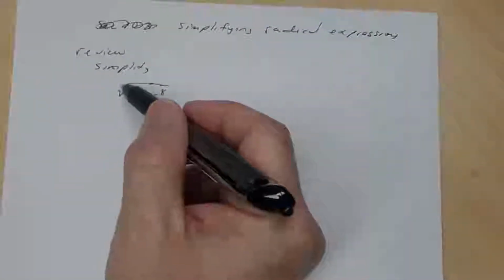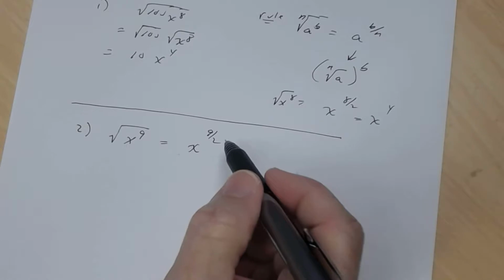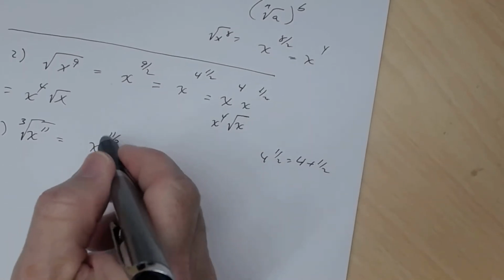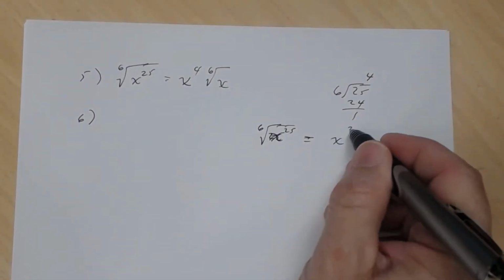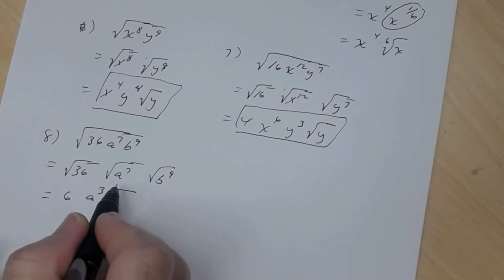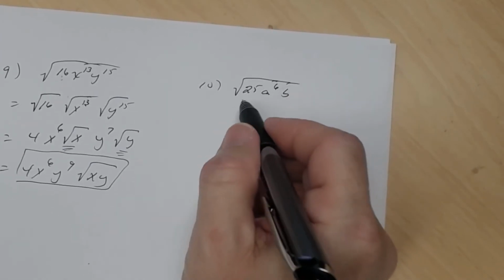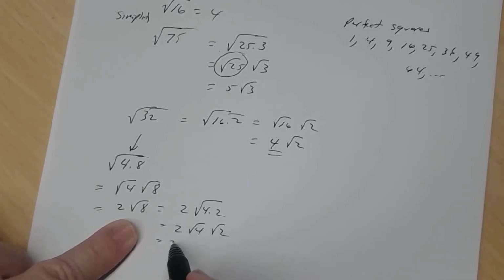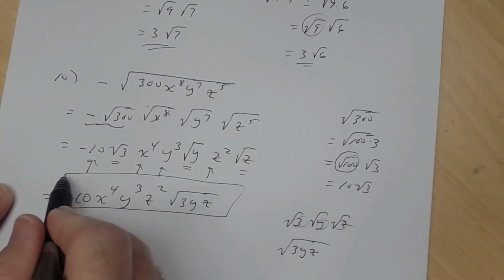M99 Day 24 p2 11.13.18